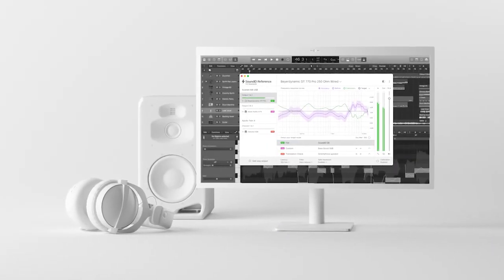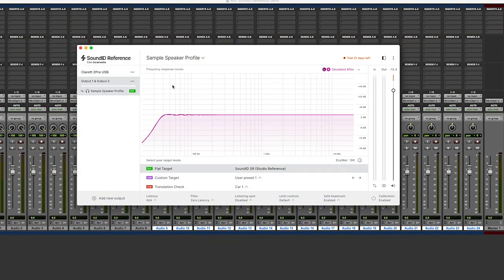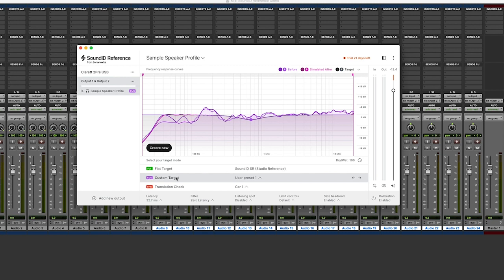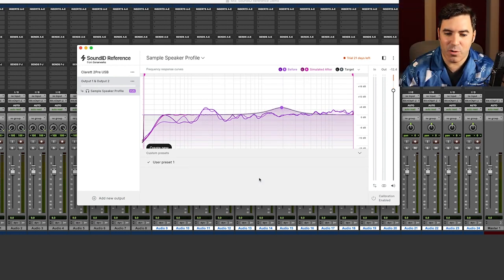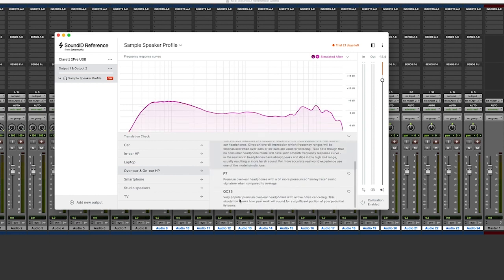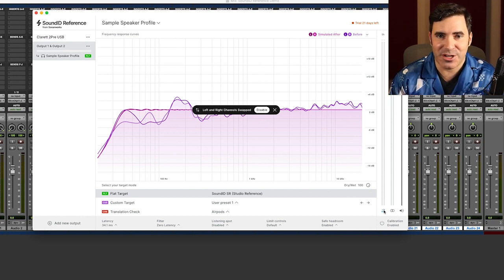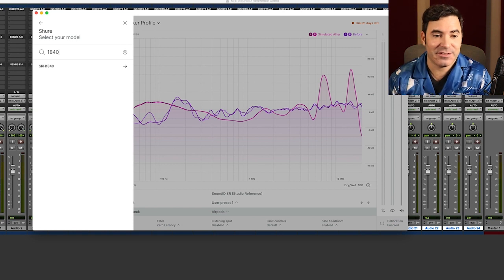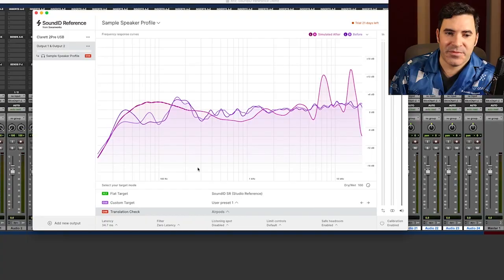SoundID Reference - discover what’s new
Detailed product walkthrough of SoundID Reference - the latest update to already known Sonarworks Reference speaker & headphone calibration software.
A full list of all changes and improvements can be found in this blog post